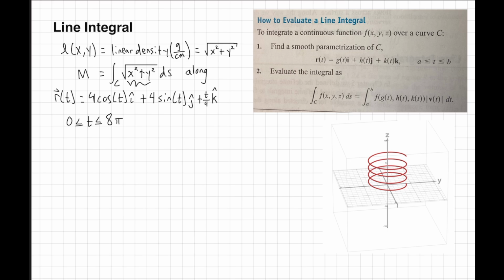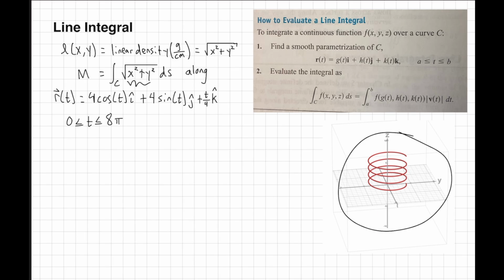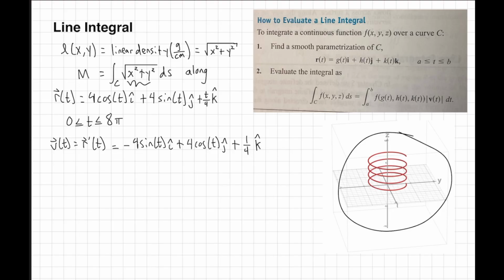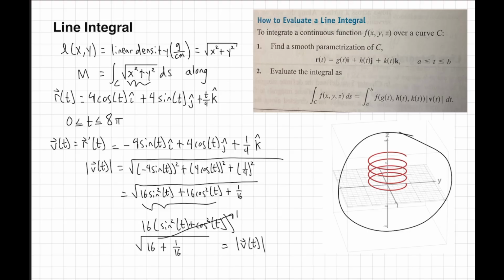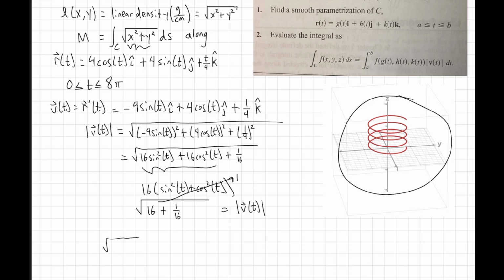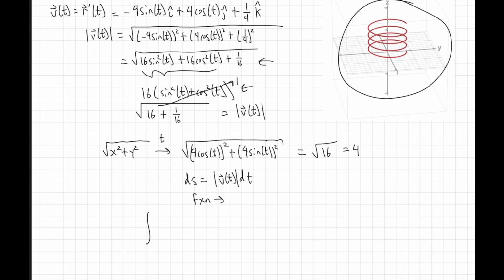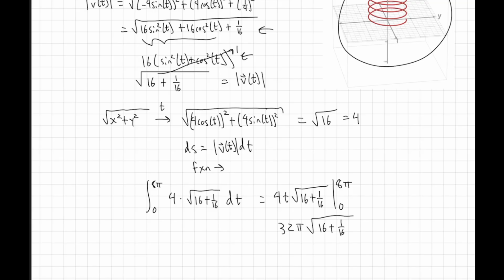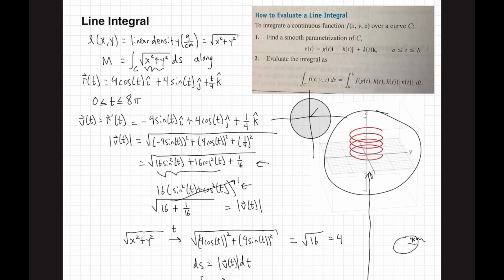Solving for the Mass of a Slinky Using Line Integral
In this video, I demonstrate how to calculate the mass of a slinky using a linear density function. The process involves parameterizing along a helical path, mimicking the shape of a slinky. This example showcases the practical application of line integration in a clear and accessible manner.